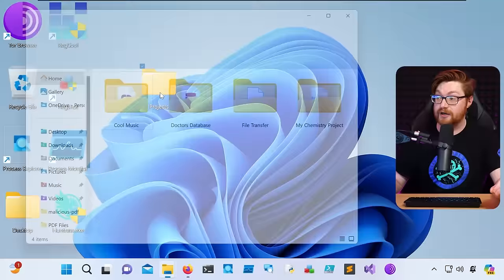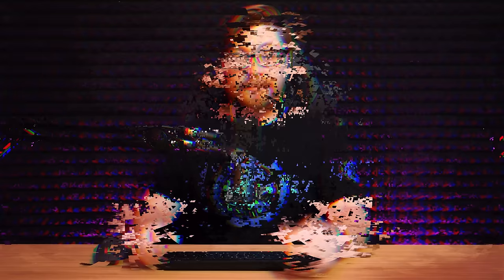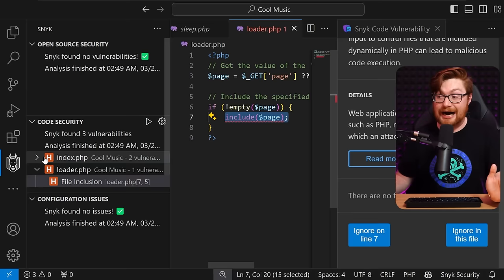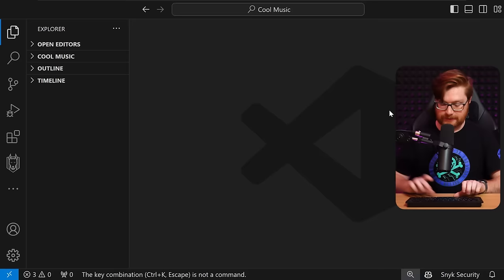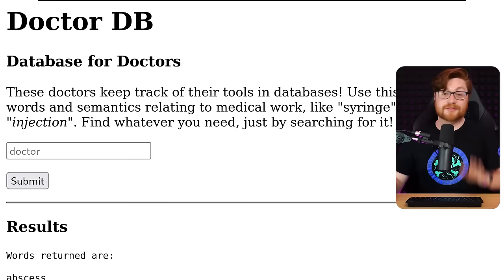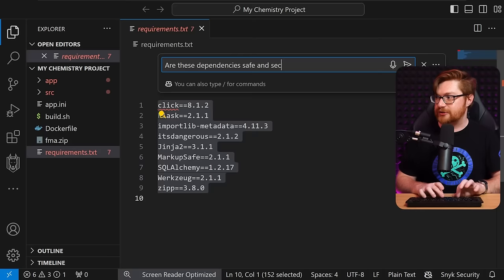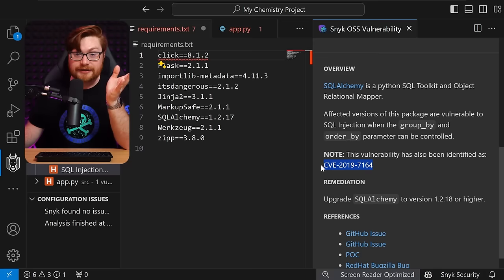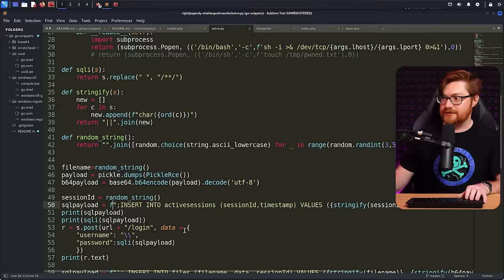Github Copilot Made My Code More Vulnerable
|| Try Snyk DeepCode AI to find and fix vulnerabilities, especially from AI generated code